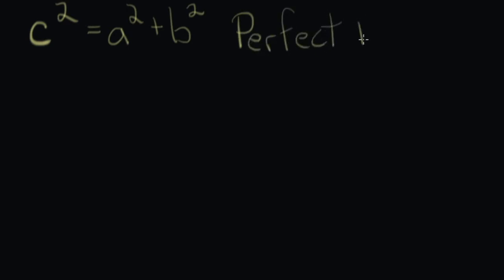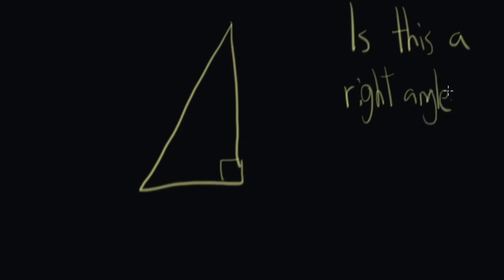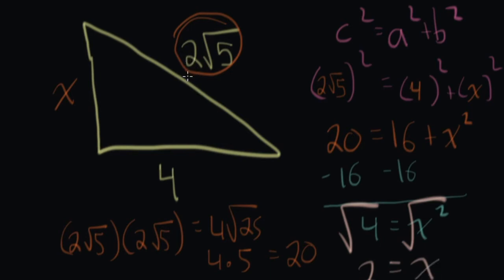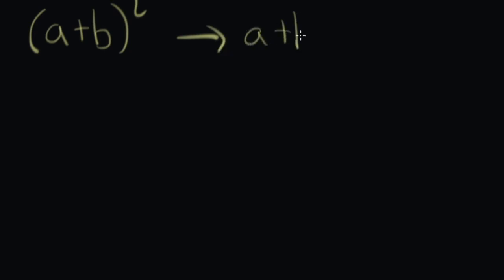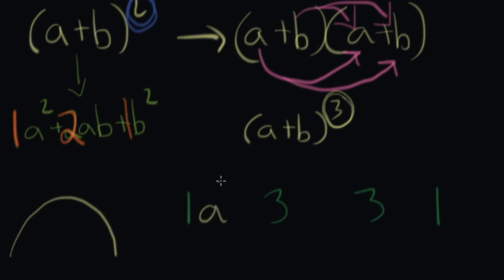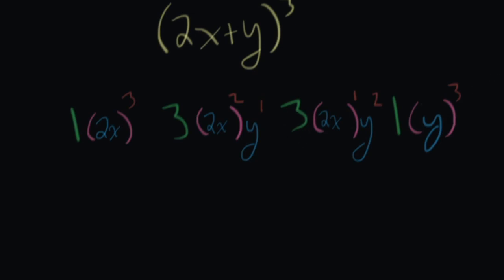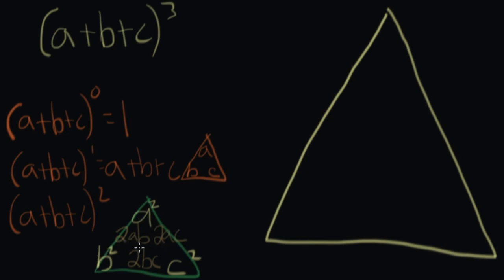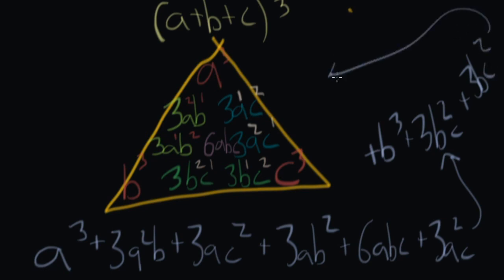Pythagoras and Pascals Triangle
The basics of Pythagoras' theorem and how it relates to Pascal's triangle and tetrahedron.